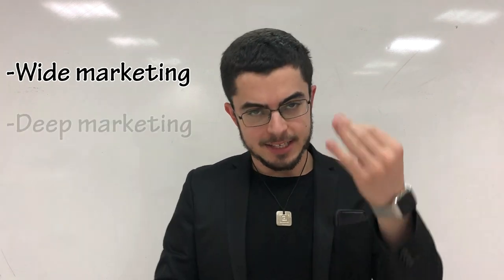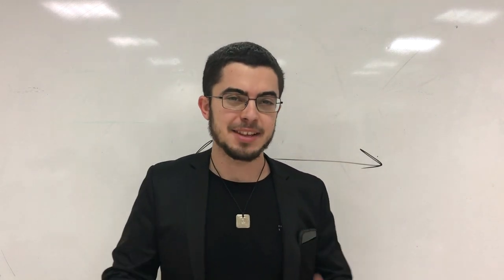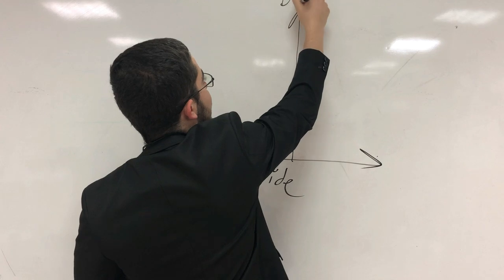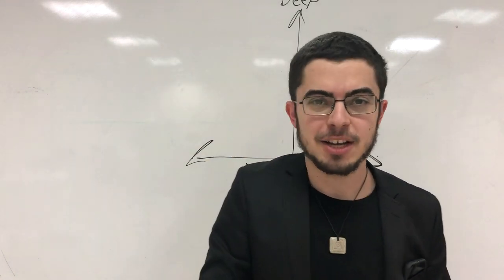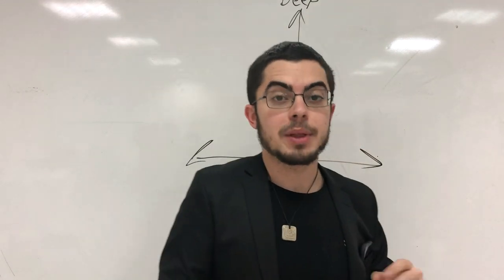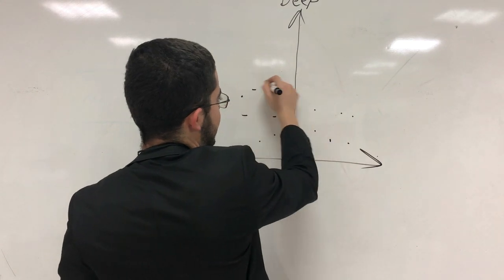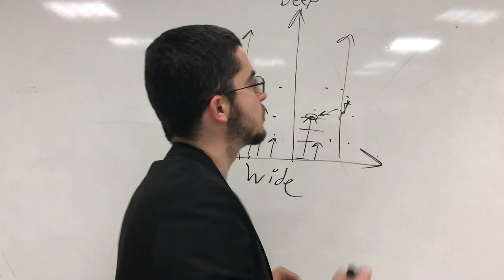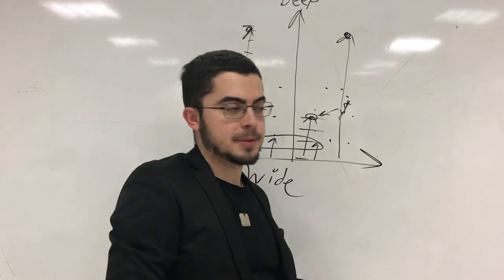Deep vs Wide Marketing, One of The Most Crucial Marketing Skills.